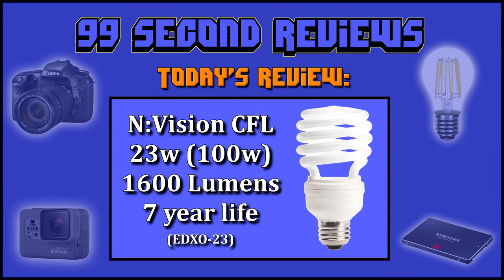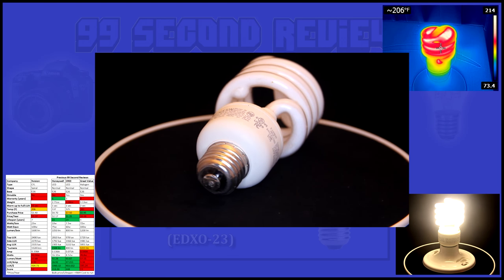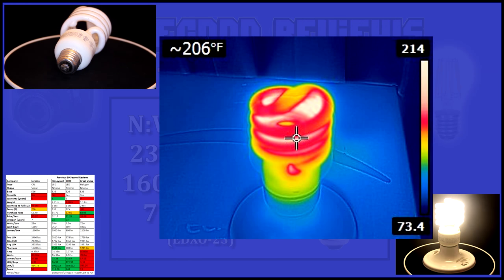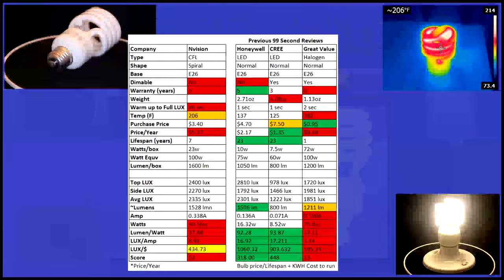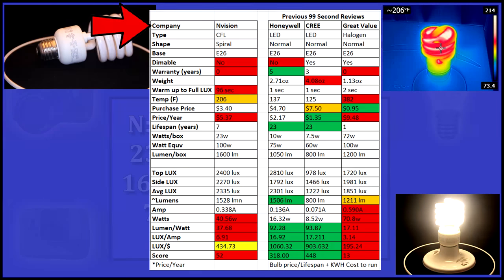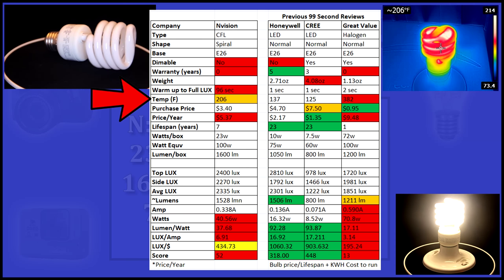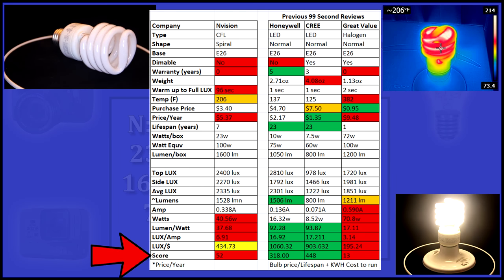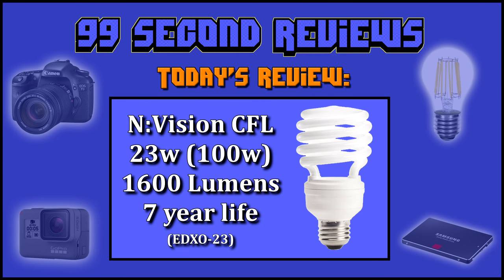NVision 23w (100w) CFL 1600 Lumen - 99 Second Benchmark & Review - 2k HD 60fps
I review and benchmark the NVision 23w (100w) CFL

Company Type Shape Base Dimmable Warranty Weight Warm up Temp Price Price/Year Years W on box W/Equv Lumen/box Top Lux Side Lux Avg LUX Lumens Amp Watts Lumen/W Lux/mAmp LUX/$ Score Model Website